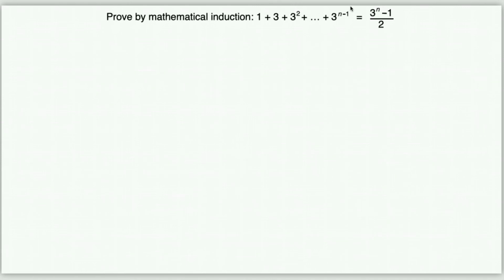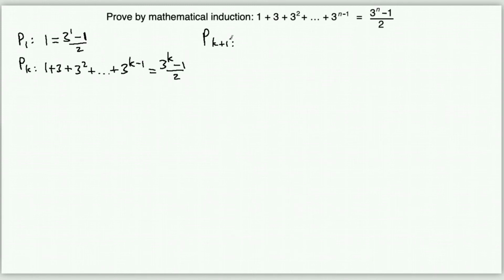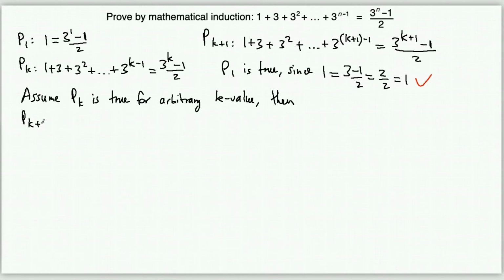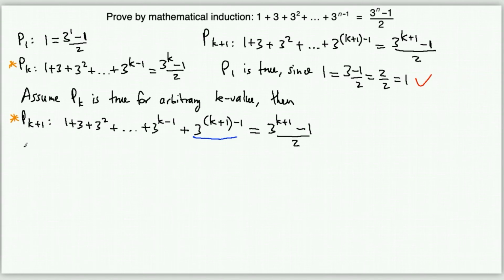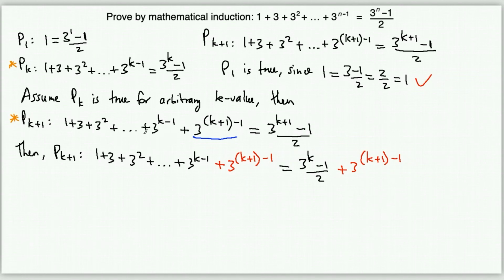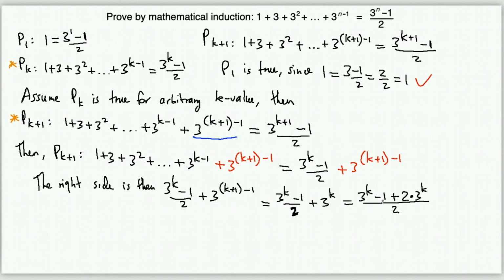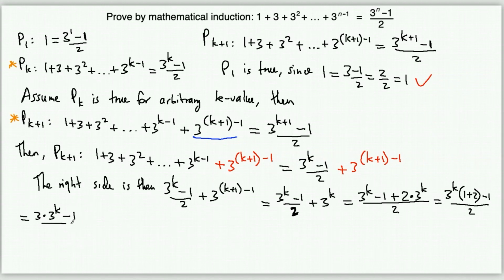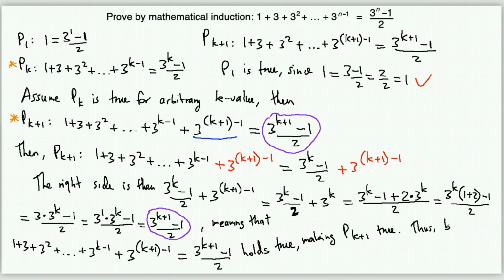The Principle of Mathematical Induction Equality PROOF problem #3 ! ! ! ! !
In this video tutorial you will learn how to prove a given Sequence Equality by using the Principle of Mathematical Induction.

Prove the following Pn statement by Mathematical Induction:

1 + 3 + 3^2 + ... + 3^(n - 1) = (3^n - 1) / 2